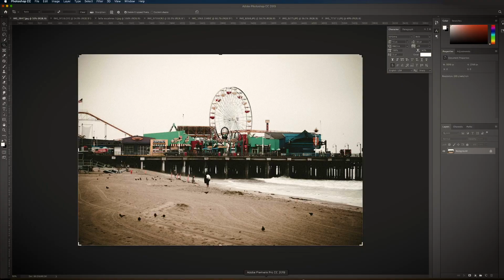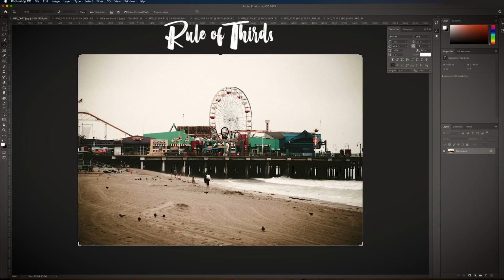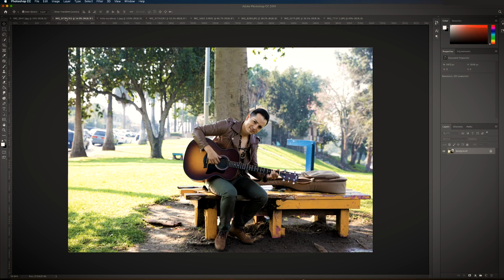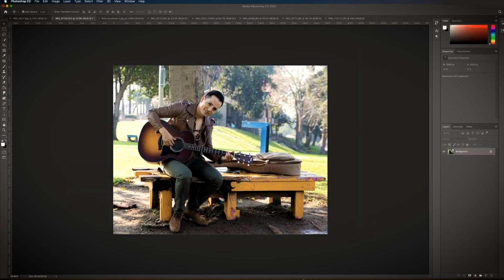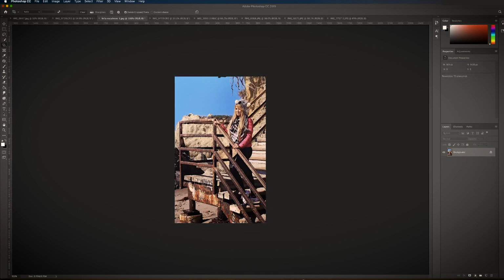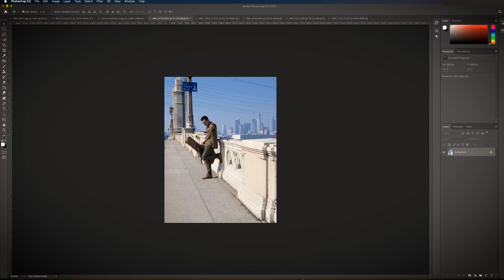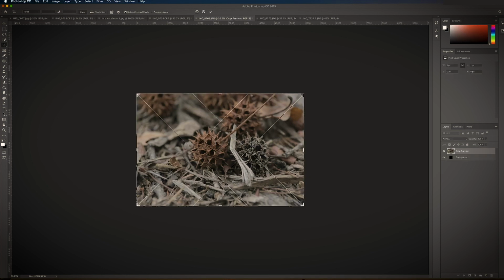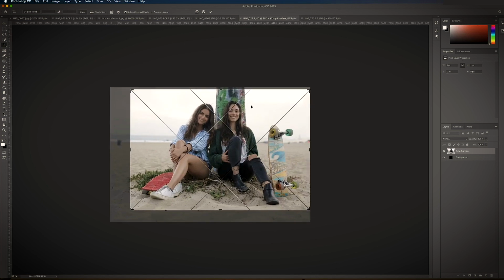HOW TO FIX YOUR COMPOSITION IN PHOTOSHOP IN LESS THAN A MINUTE!!!!!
Hey guys here is the link  Exposure Triangle info graphic.

In this video I will talk about how to fix the Composition of your photos in Photoshop in less than a minute. I will be using the crop tool to adjust the images according to the Rule of Thirds, Golden Spiral, and Diagonal grids. These  tools  will help you fix the composition of your images, if for whatever  reason you weren't able accomplish that while taking the photo. These rules are subjective so you don't have to apply them perfectly every time. Remember the ideal goal is to achieve this while you taking the photo, but if you can't don't worry about it. Use these easy tools to fix them in a flash.

🎥 CAMERA GEAR USED IN THIS VIDEO:

ALEXA DOT

CAMERA:

CanoN EOS Mark IV

LENSES:

Canon 24-70mm 2.8

DJI MAVIC PRO 2

DJI RONIN-S

MEMORY CARDS:

Lexar Professional 128GB

RIGS:

Francier Fluid Head: Tripod

MIC:

TAKSTAR SGC-598

AUDIO:

Zoom H6

LIGHTING:

LED Light

HARDRIVES:

WD 2TB Elements

-In this YouTube channel I am going to be talking about  how to tell your story through photography, film, and social media. I will break it down step by step and show you how to improve the way you create your content.Creating content can be complex and scary if you don’t have the right tools, well I‘m here to show you there is nothing to be scared off. My goal is to motivate and help you take the small but huge steep in your path to tell a successful story .